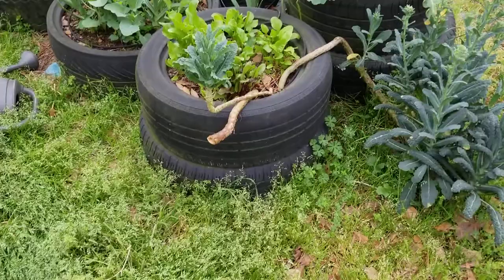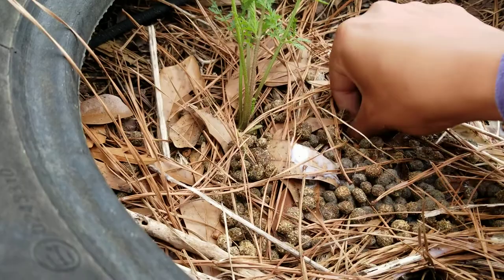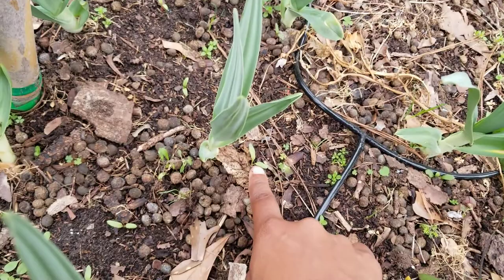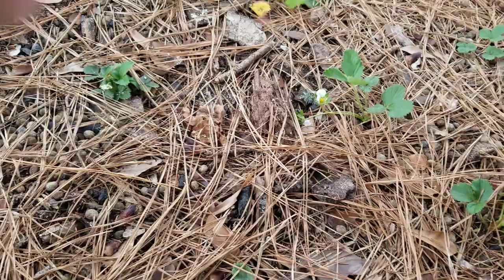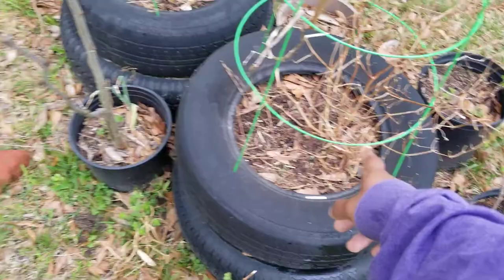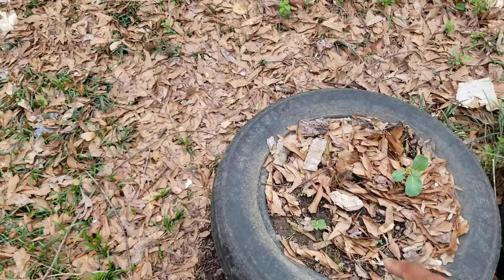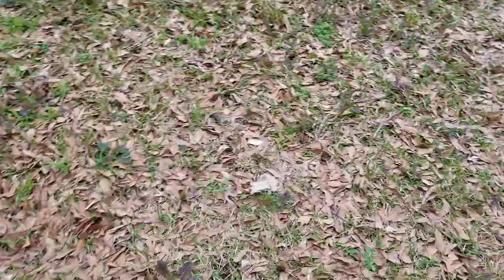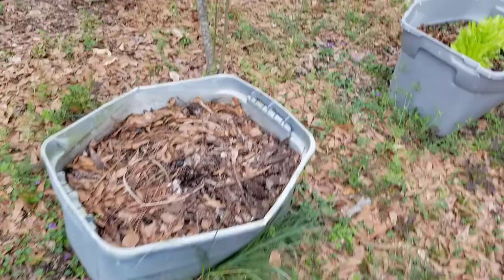Warmth does wonders! Planting peas and finally seeds are germinating & trees are budding out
This is a walk through to show you how everything is responding to the warmer temps of spring. My seeds are germinating, and trees are budding and leafing out. I took some time to plant some peas that were grown by my ancestors.